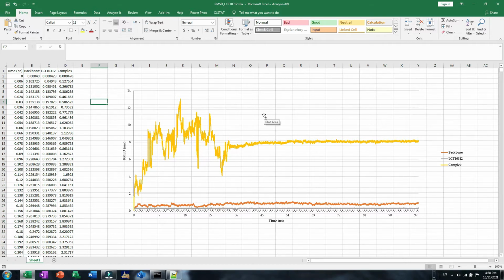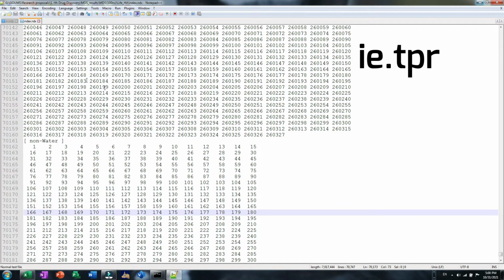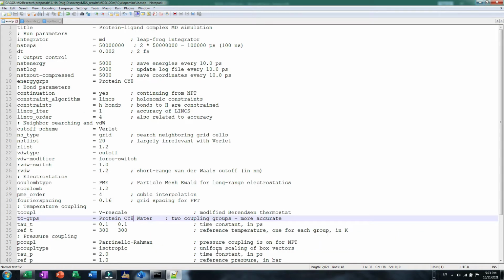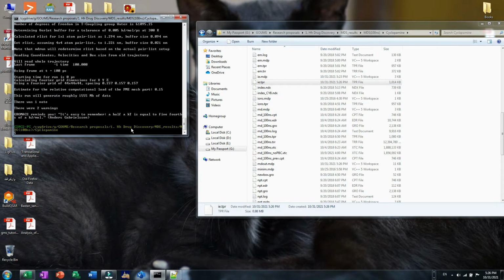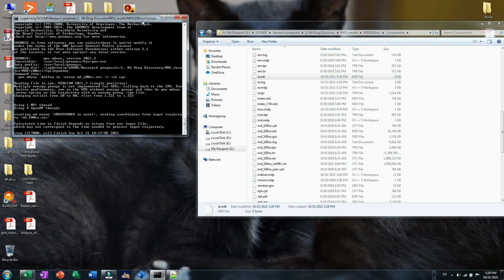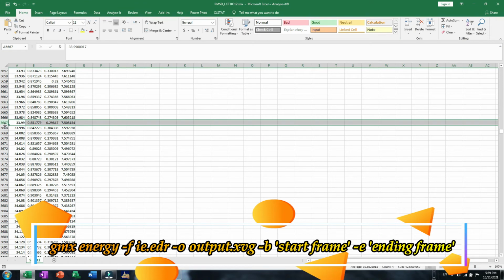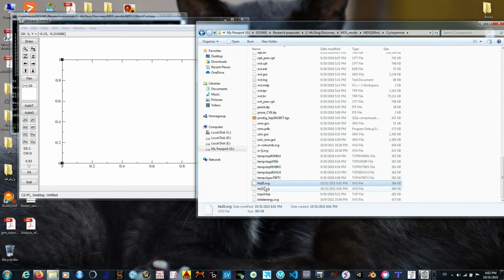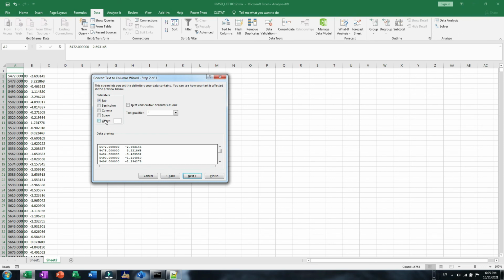Molecular dynamic simulation--convergence and analysis of interaction energy by GROMACS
Greetings;
In this video I tried to determine the convrgence point of a complex system and calculate the short-range interaction of a ligand to a receptor.